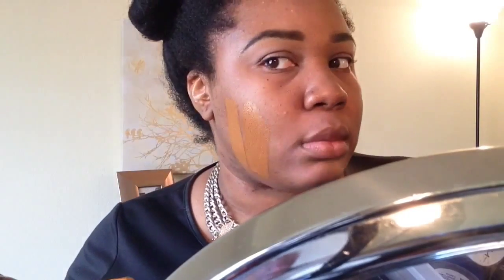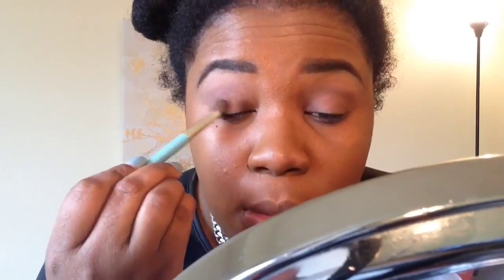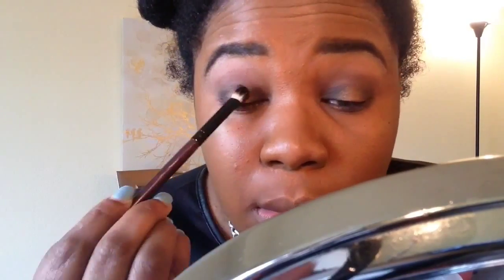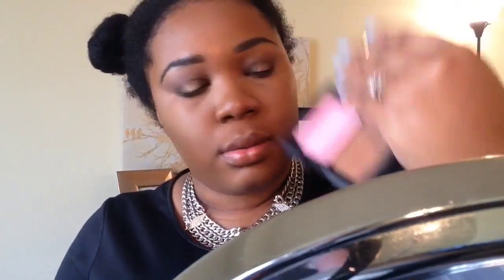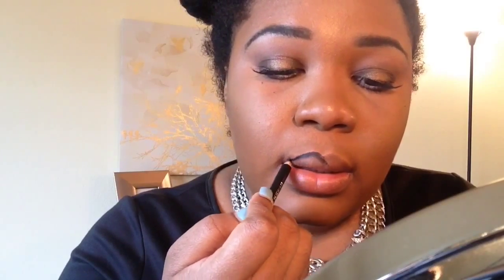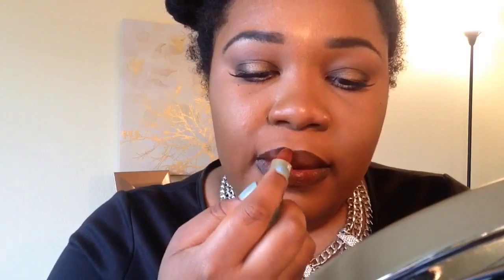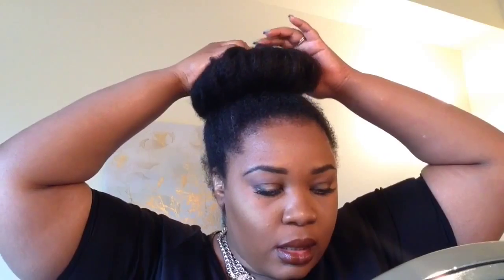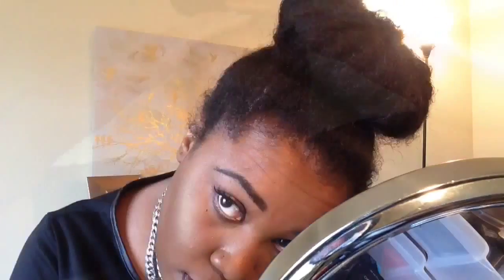Chocolate Lips + Easiest Bun Ever!!